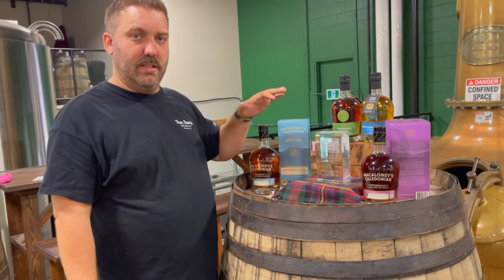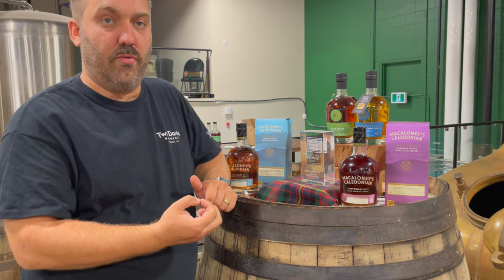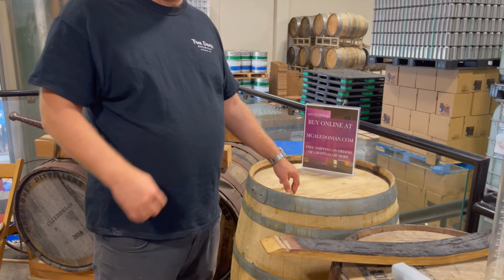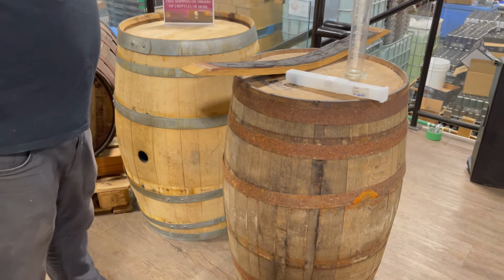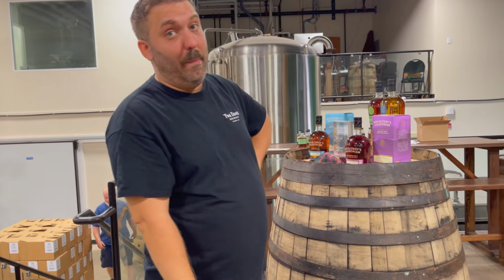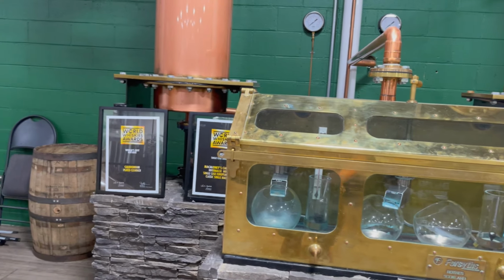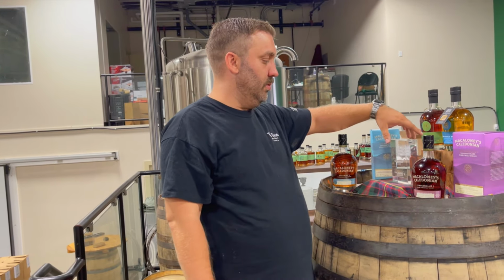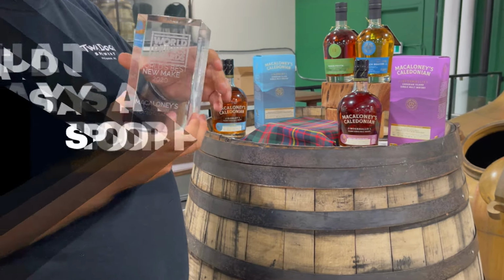Macaloneys Caledonian Distillery Tour Part 2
In this episode of Whisky Wednesday we take a tour of the Macaloneys Caledonian Distillery with manager Lee Baker. Lee gives us an overview of the whiskies, shows us the equipment that they use, discusses some of the awards they have won and has a special thank you to supporters.